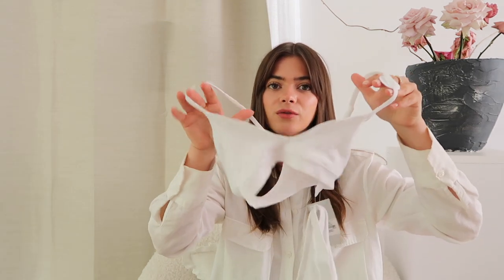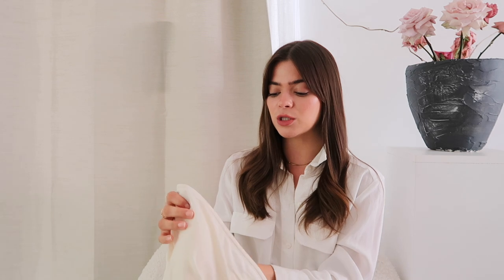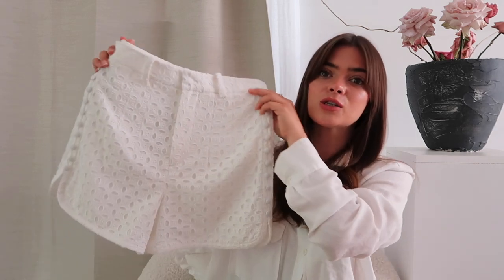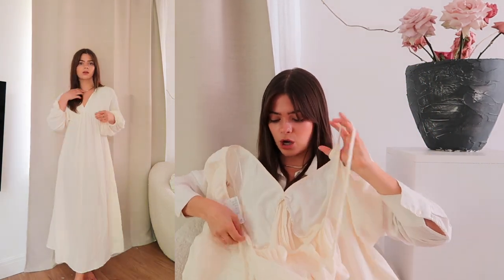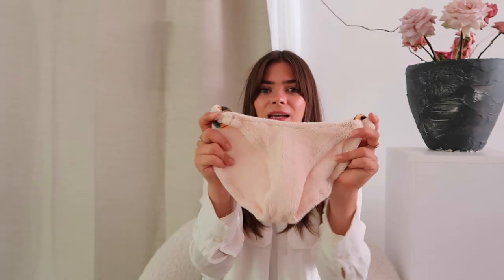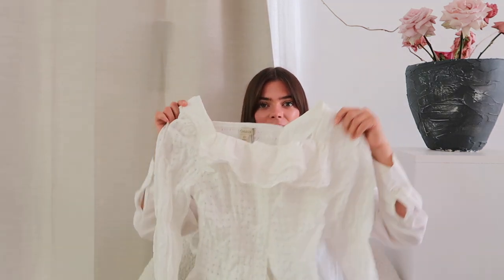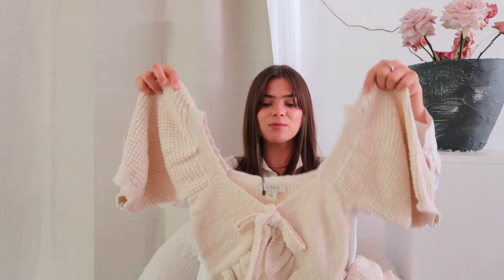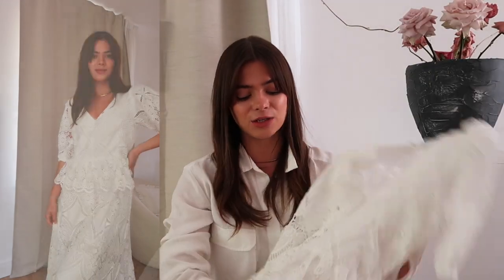summer high street haul / h&m, zara, warehouse and more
hi loves, my first summer shop of the year and I am so excited to share these pieces with you xx

Hunza G Bikini*

Oasis
Knitted top size XS (g) *
Knitted trousers size XS (g) *
Textured white blouse size XS (g) *

Warehouse
Black broderie angles dress size 6 (g)*
White lace dress size 6 (g)*
White floral print dress size 6 (g) *
Black shirred midi dress size 6 (g) *

H&M
Olive silk trousers size 6*
Cream dress size 6*

ZARA
Stripe top size medium but should have got my normal size XS -
White crochet shorts size XS size down if possible -